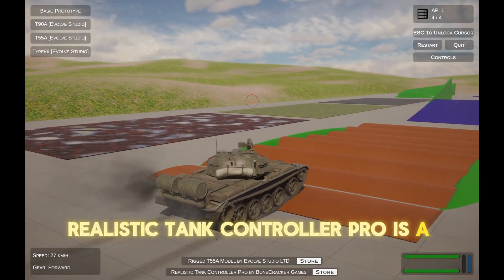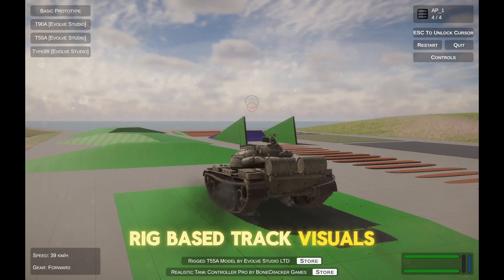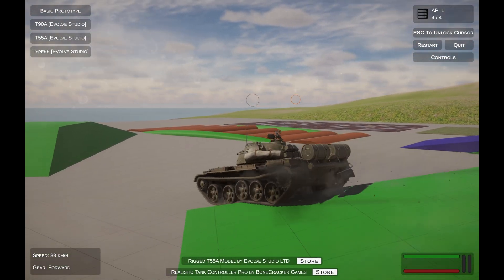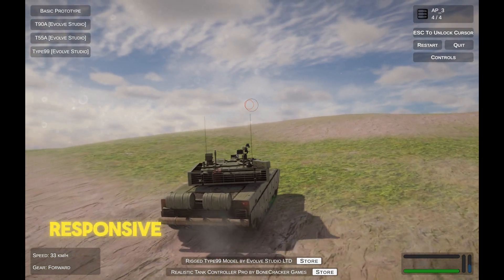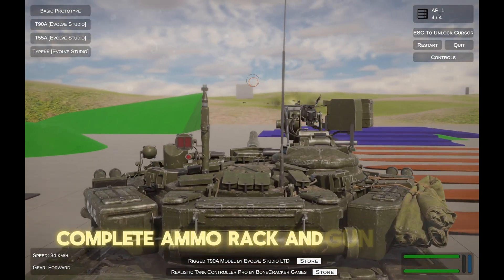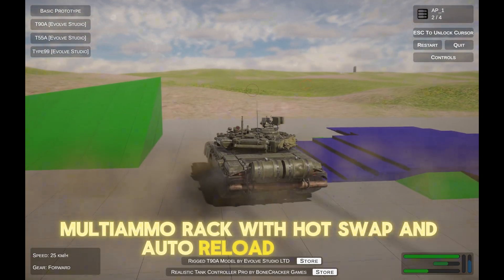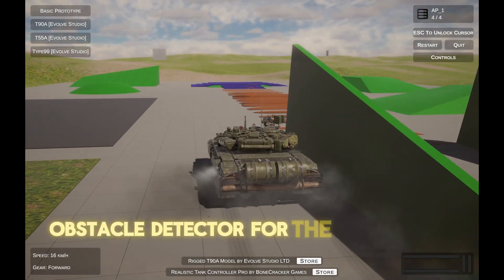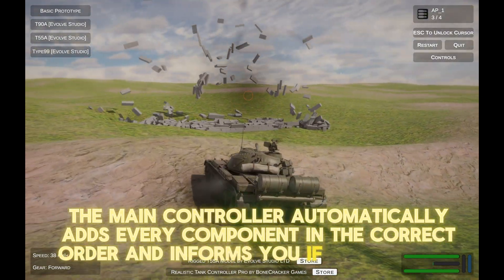Unity | Realistic Tank Controller Pro | BoneCracker Games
Realistic Tank Controller Pro on Unity Asset Store;

Drag your tank model in, add controllers, and drive. The toolkit handles physics, visuals, audio, input, camera, gun, everything. Every core system is modular and extensible.

Realistic Tank Controller Pro (RTCP) is a complete, plug and play toolkit that turns any tracked vehicle tank model into a fully drivable one. From gun system to exhausts, every subsystem is included and cleanly modular. You won't be restricted with the asset rules, unless you don't want to convert your helicopter or submarine model into a battle tank :)

▶️ Compatible with from Unity 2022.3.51 to Unity 6.1, supports Built-in Render Pipeline, URP and HDRP.

Drag and drop your tank model in, add RTCP_TankController, setup your tank, and hit play. The toolkit handles physics, gun control, visuals, audio, input, camera and UI automatically. Need detailed customization? Every core system is modular, extensible and thoroughly commented, so you can tweak or replace parts without touching the rest. With help of the editor tools, you'll have your realistic tanks on the battleground in no time.

RTCP has been extensively tested with various high quality tank models from Evolve Studio, ensuring smooth and accurate functionality. The demo build features the T-90 tank, T-55A and ZTZ-99 tanks to showcase the full capabilities of the system. To streamline development, RTCP includes dedicated addon installers for these specific tanks. If you own these models from Evolve Studio, you can instantly use them with RTCP, no additional setup required.

Important: This asset includes a basic prototype T-90 tank model for demonstration and testing purposes. The tank models shown in the demo (T-55A, ZTZ-99, etc.) are not included in the asset and must be purchased separately from Evolve Studio’s Unity Asset Store.

Realistic physics drivetrain: Differential torque, park / neutral / forward / reverse gears, motor load & engine torque curve, traction point suspension and lateral friction for realistic driving.

Rig based track visuals: Bone displacement, wheel positioning & rotation, left / right track UV offsets.

Complete ammo rack and gun system: Turret yaw, barrel pitch, recoil animation (script based), projectile ballistics & AOE explosions, multiammo rack with hot swap and auto reload systems.

One click setup & checkup: The main controller automatically adds every component in the correct order and informs you if something is missing.

Event based: Spawn, destroy, camera and UI events let you hook into gameplay with a single line.

Editor assisted modular components: All components of the tank are modular and have custom inspectors to make it much easier for you.

Audio: Idle / normal / heavy blend, startup, brake squeal, dynamic pitch & volume curves, AudioMixer.

Dynamic trackmarks & exhaust VFX: Per track skid meshes and load responsive smoke bursts for instant battlefield atmosphere.

Input System: With support of the new input system, all controllers have been supported and very easy to remap them.

Camera Effects: FOV kick, camera shake and motion blur triggers for shots, crashes and drops.

Streamline Setup: One click Tank Setup Wizard with extended inspectors.

Addons: Ready to use tank prefabs made with Evolve Studio's models.

📦 Content

    Complete demo scene with ready to drive battle tank.
    Demo tank model T-90.
    Full source code, no DLLs.
    Editor tools, tabbed inspectors, toolbar, setup helpers
    Well documented scripts and scripting documentation per each major script.
    URP / HDRP friendly materials using the default Standard shader, and can be upgraded to these render pipelines without having any issues.
    Addons for Evolve Studio's tank models.
    Ready to use prefabs.

💻 Compatibility

    Editor versions from Unity 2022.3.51 (LTS) to the latest Unity 6.1 (LTS) version.
    Windows, Linux, macOS, Android, iOS, Web
    Built‑in & URP & HDRP

📚 Documentation and Guidelines

    Step by step PDF documentation over 45 pages
    All scripts have detailed comments to explain how the system works
    Scripting documentation per each major system

Technical details

    Tested on PC, Mac, Linux, Android, iOS, and Web
    Compatible with all controller types with the input system support
    Mobile controllers
    Doesn't override the project settings
    Asset doesn't include any models of Evolve Studio